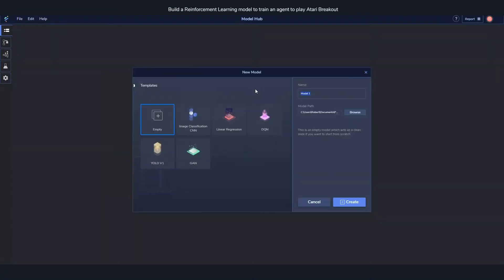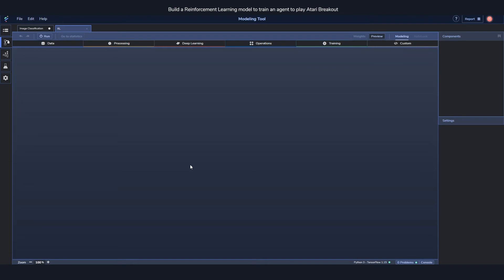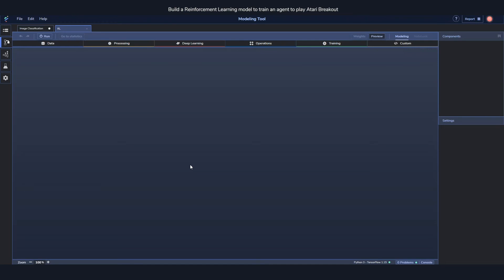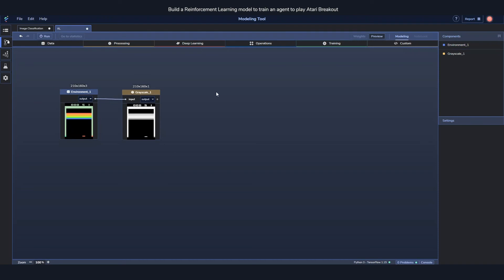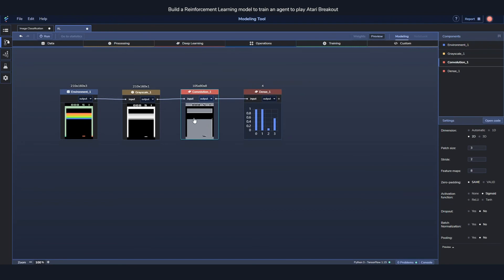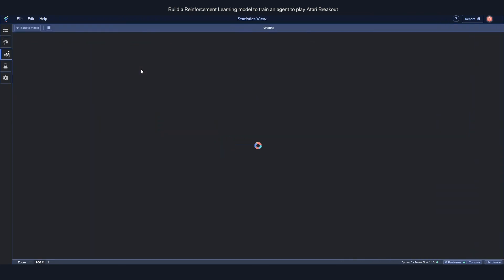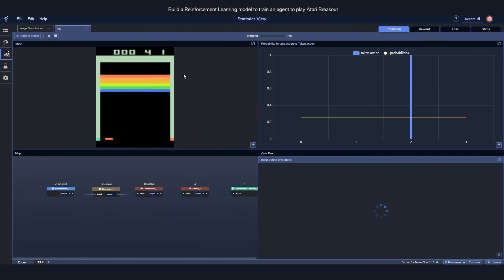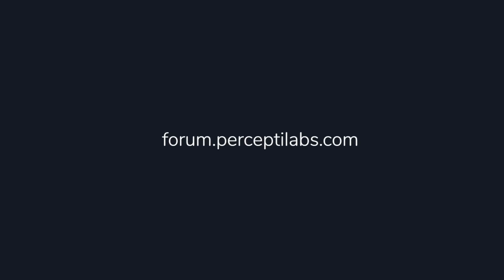[Deprecated - v0.11] PerceptiLabs Reinforcement Learning Tutorial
In this tutorial Robert Lundberg, CTO and Co-founder of PerceptiLabs, trains an agent to play the game Atari Breakout.

Dataset used in the video ► It’s an option inside the DataEnvironment, no external dataset needed